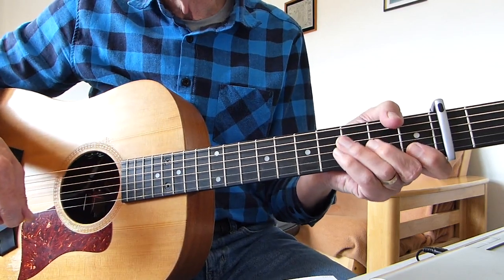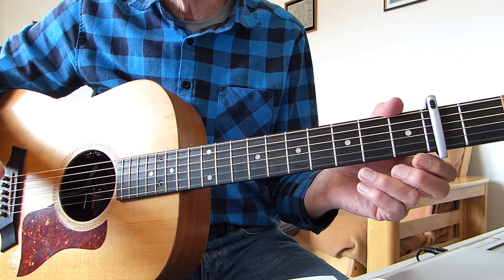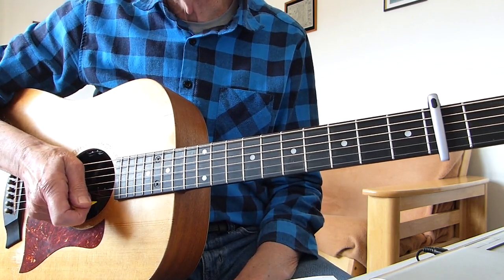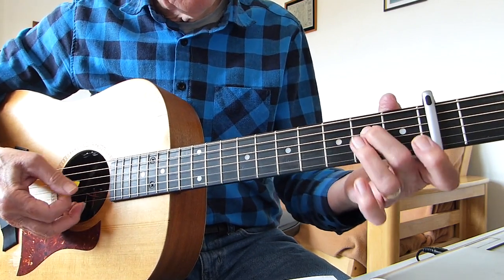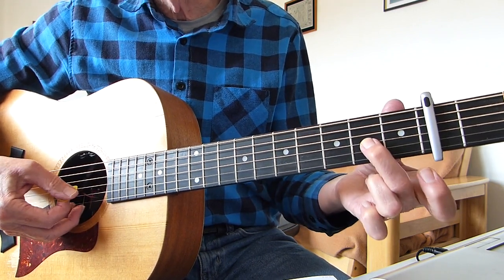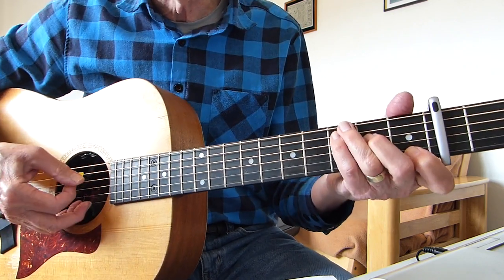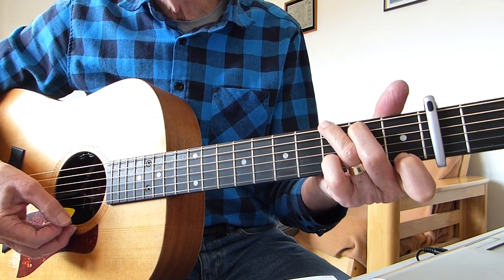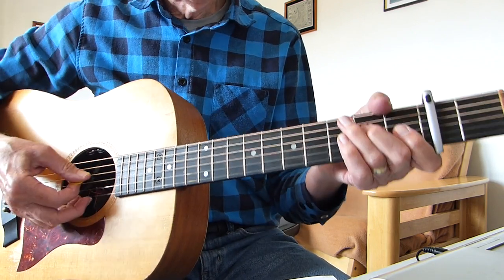Devil Woman - Marty Robbins - Guitar Lesson